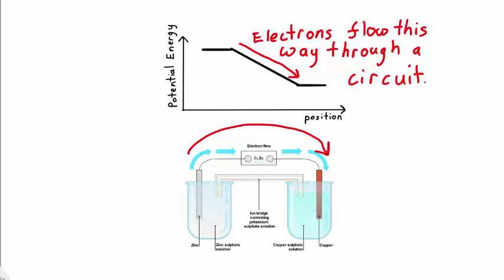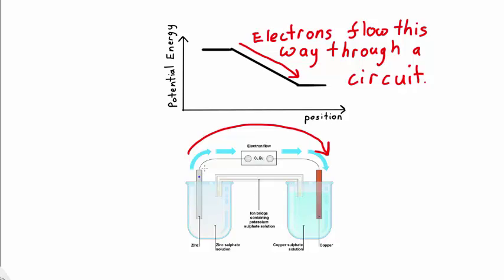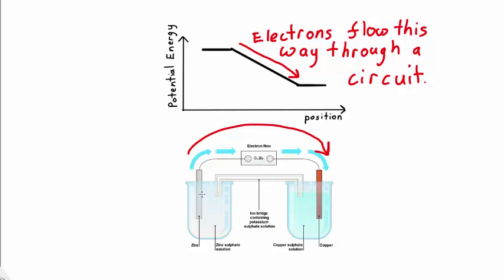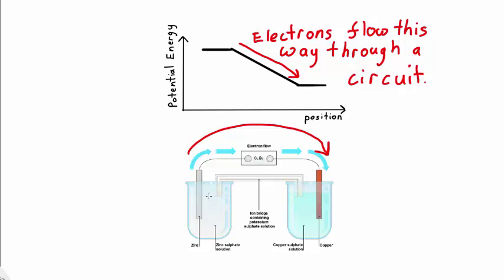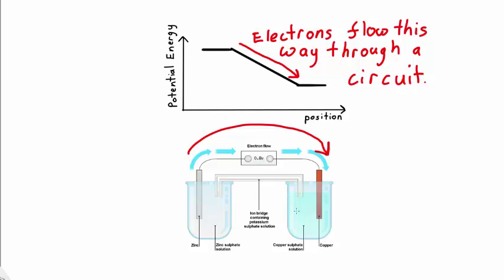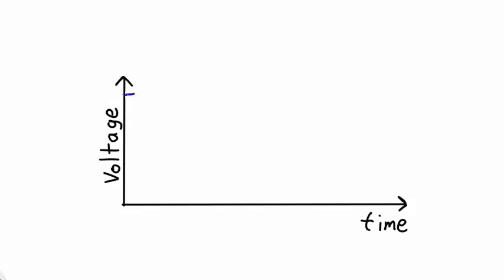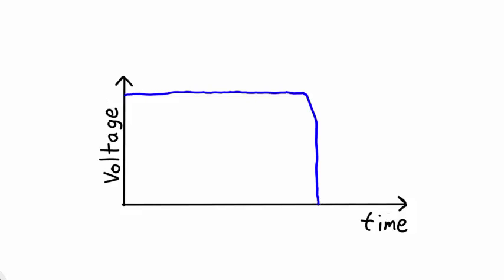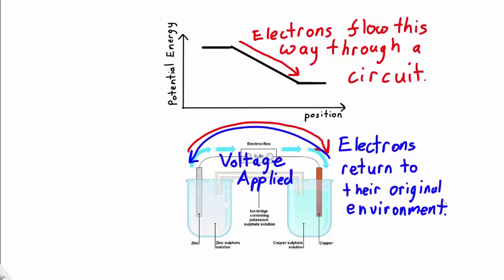Chemical batteries 2 | Electrical Physics | meriSTEM